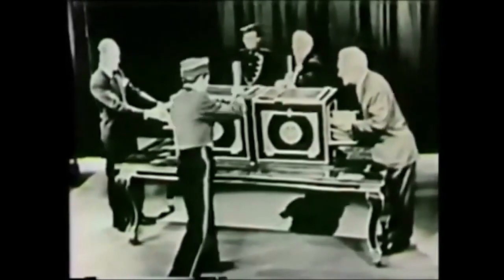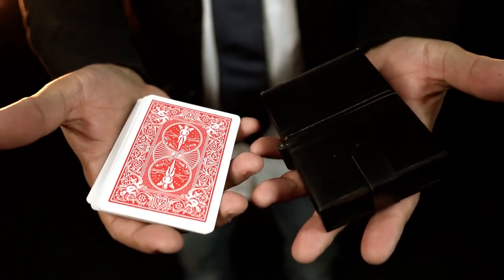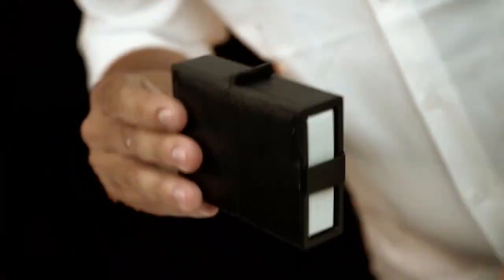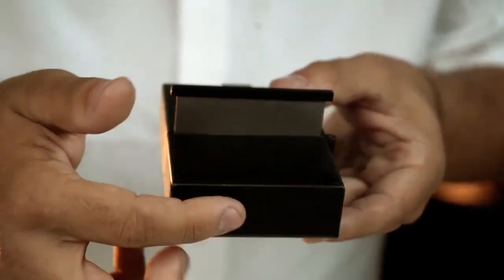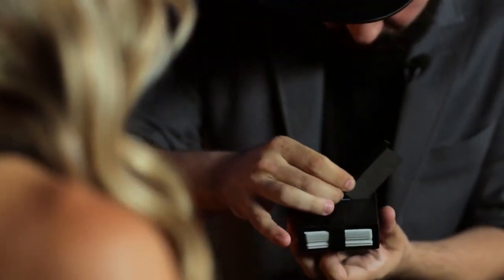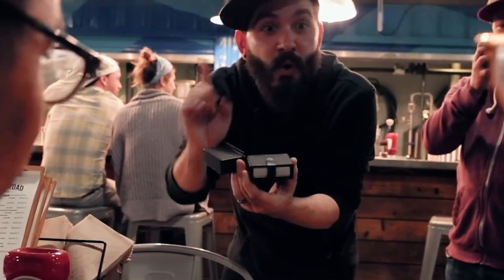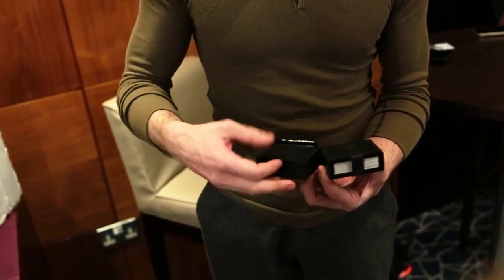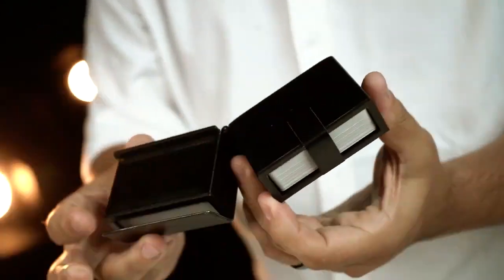Demi Deck by Angelo Carbone